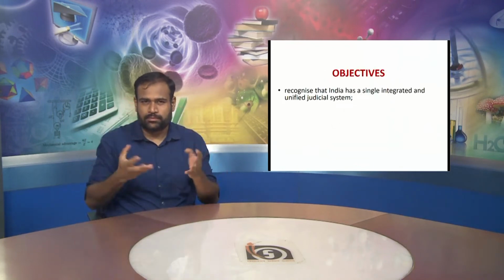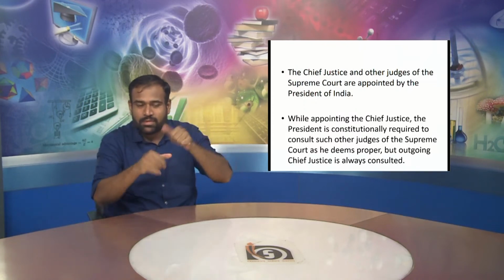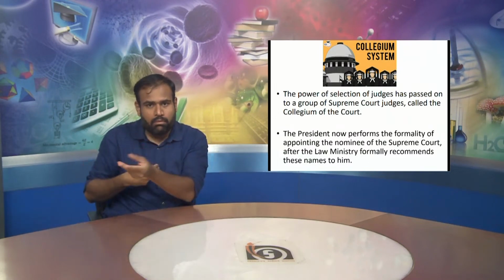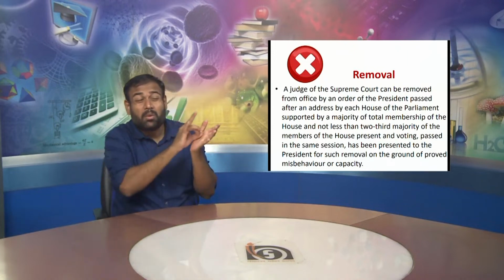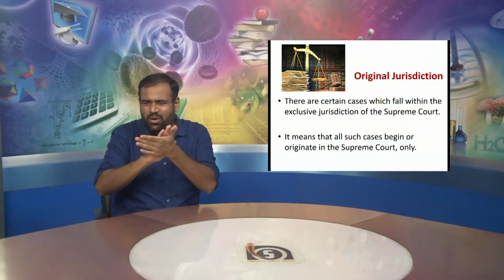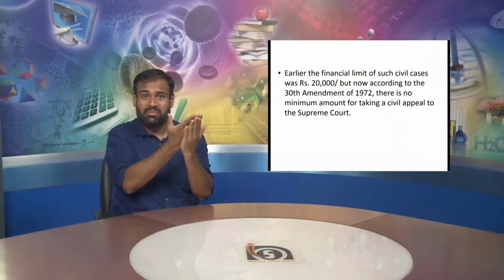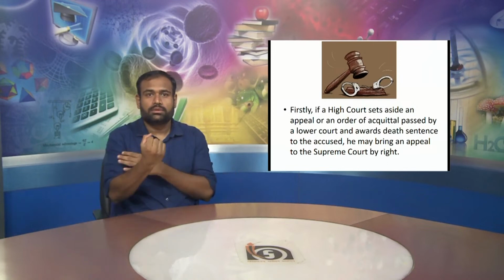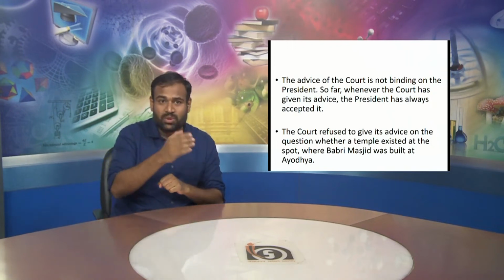Sr. Secondary : ISL : Political Science : L-12, Supreme Court of India